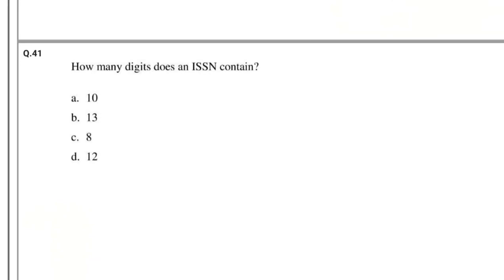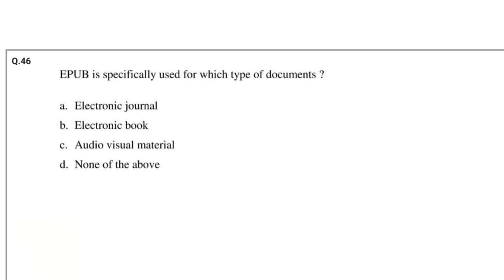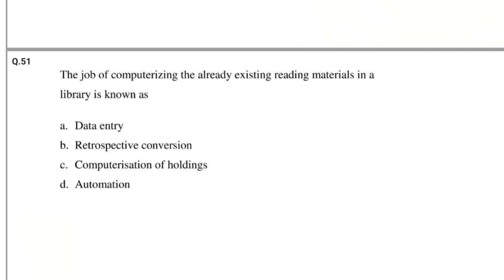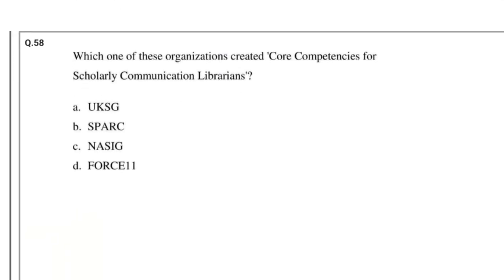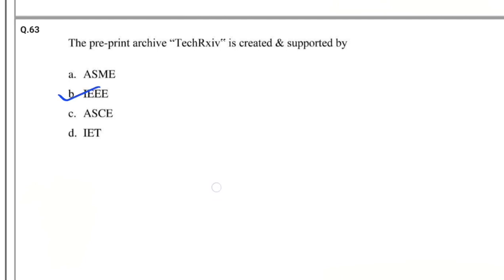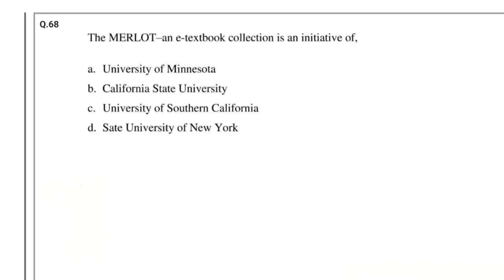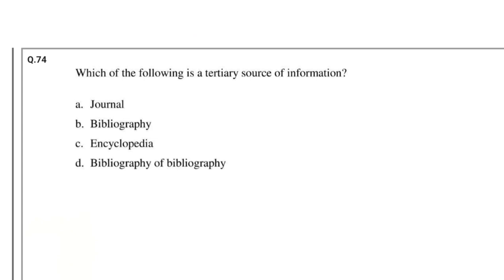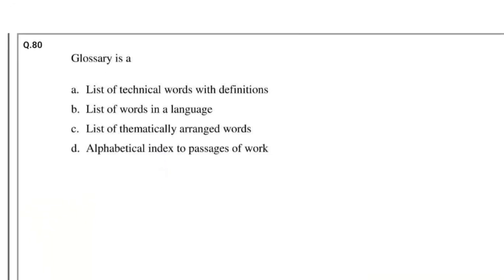ISRO LIBRARY ASSISTANT QUESTION PAPER WITH ANSWERS PART 2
guide to learning famous tourist cities part
Knowledge 2024
Common knowledge everyone should know
Natural general knowledge
GK for SET exam 2024
All about set 2024
Laws of library science normative principles in library science intellectual property rights in library science Las have conservation of energy library and information science book knowledge organisation in library science teaching last price and responsibilities classification in library science scope of library and information science what is library and information science of learning in psychology annual report in library science library and information science class 11 social and historical foundation of library chapter 5 of Indian evidence act Library of Congress classification system intellectual property rights classification in library science legislation and regulation last school last that everyone should know principle of administrative law unit 5 Indian contract act 1872 laugh learning in physical education in planning library science library information and society doctrine of colourable legislation class 11 physics chapter 5 loss of motion role of information in planning library science the train of role of line administrative law accession and register in library science right to information act in library science library information and society in English the train of laches in administrative classification of books in the library library and information profession library and information science course need and importance of school library increasitorial and adversary system of general the area of library classification principle of interpretation of list intellectual property rights for library master in library and information science